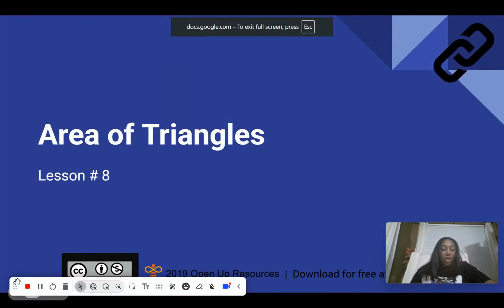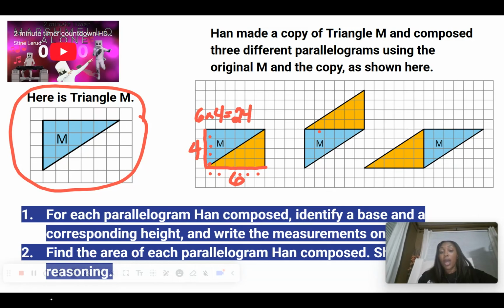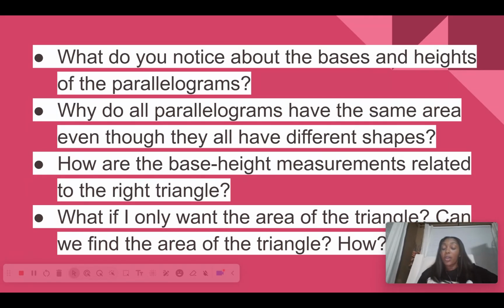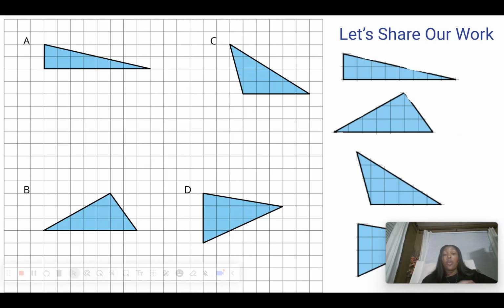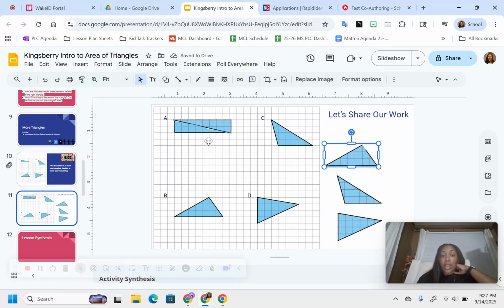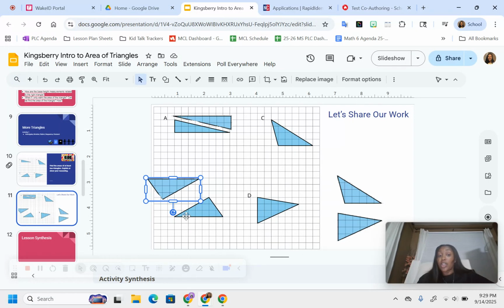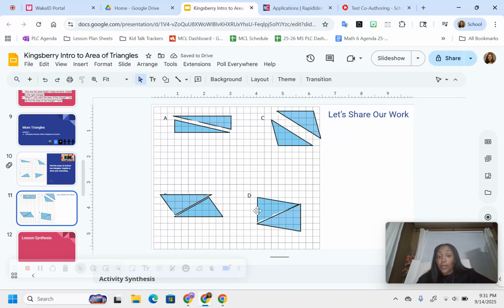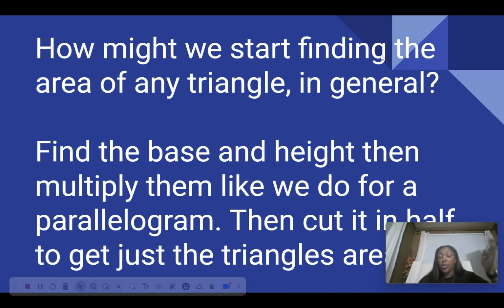Mrs Kingsberry- From Parallelograms to Triangles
How to find the area of triangles by connecting it to the area of a parallelogram